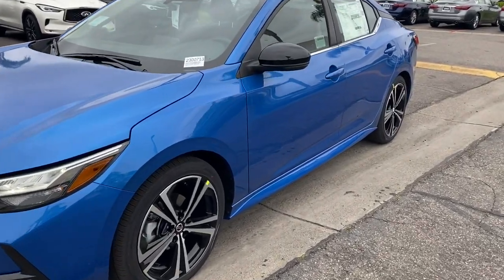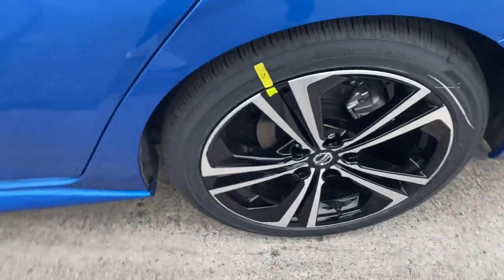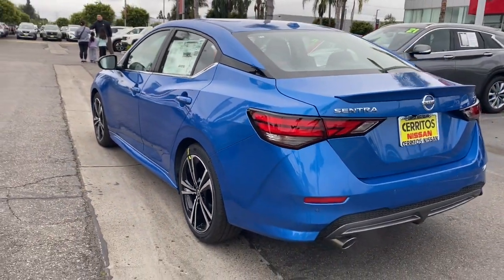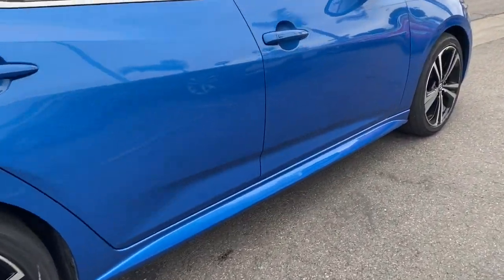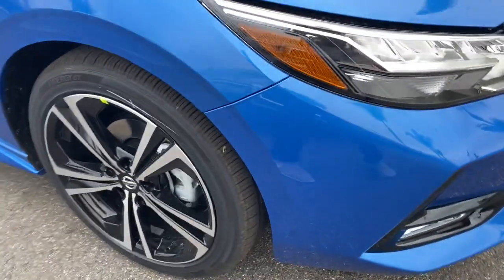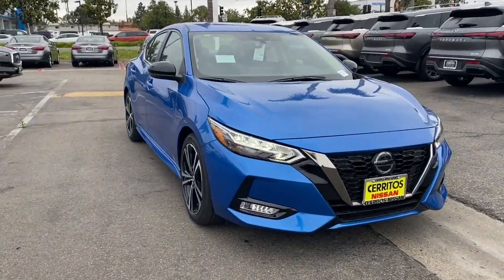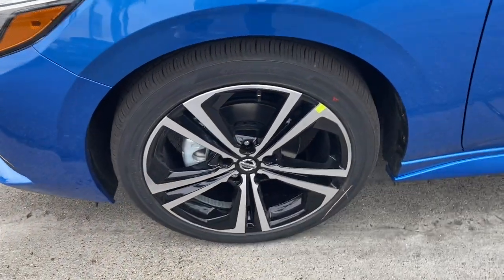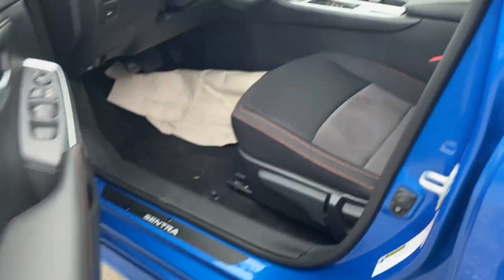2023 Nissan Sentra Cerritos, Los Angeles, Anaheim, Huntington Beach, Long Beach, CA 2300713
Electric Blue Metallic New 2023 Nissan Sentra SR available in Cerritos, California at Cerritos Nissan. Servicing the Los Angeles, Anaheim, Huntington Beach, Long Beach, CA area.

Cerritos Nissan
18707 E. Studebaker Rd

CVT with Xtronic Sport. 2023 Electric Blue Metallic Nissan Sentra SR FWD CVT with Xtronic 2.0L DOHC28/37 City/Highway MPG